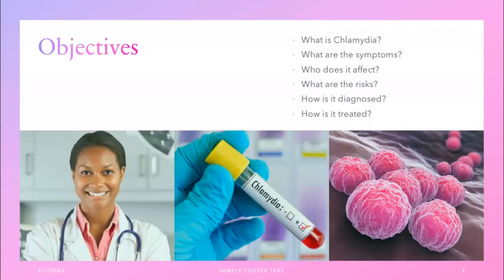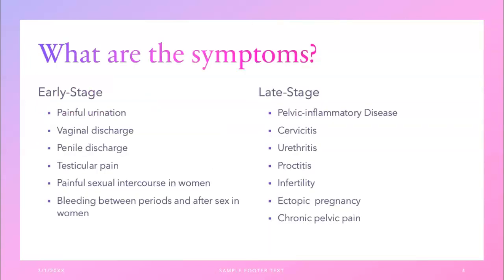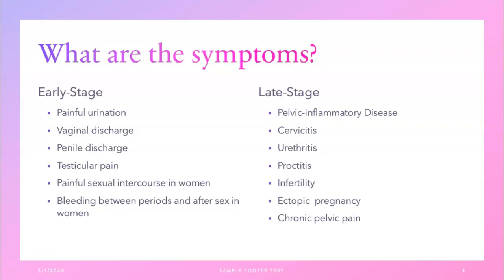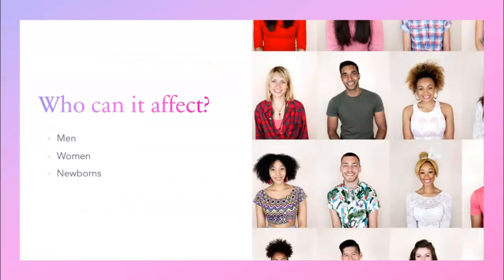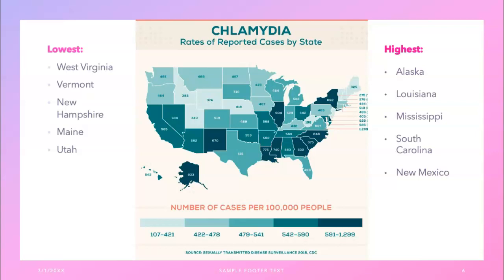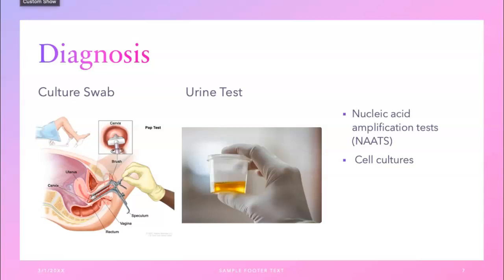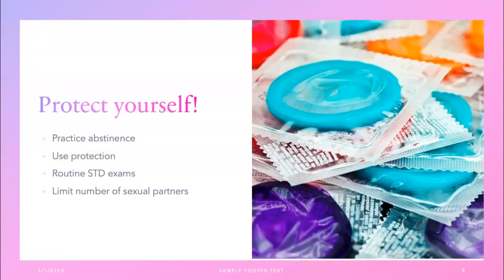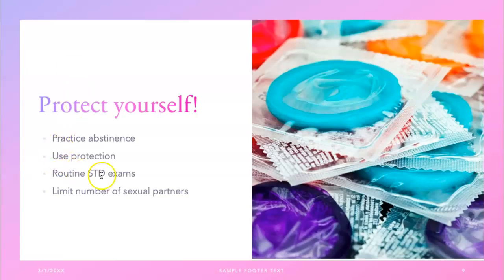A report on Chlamydia